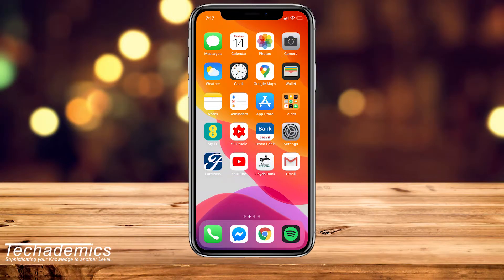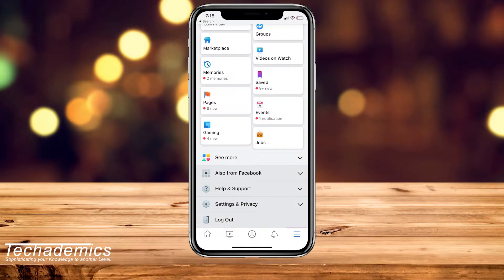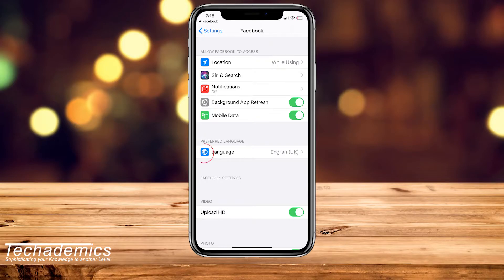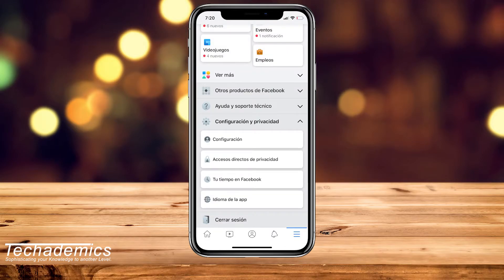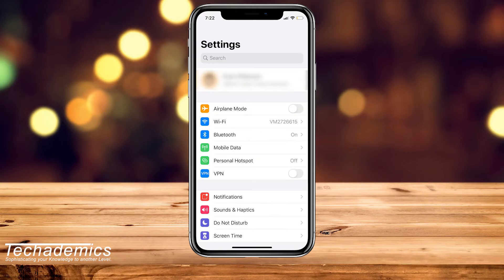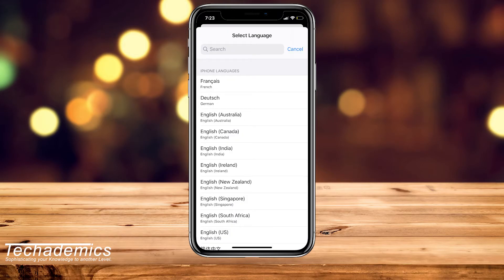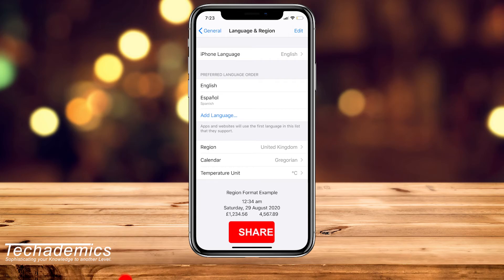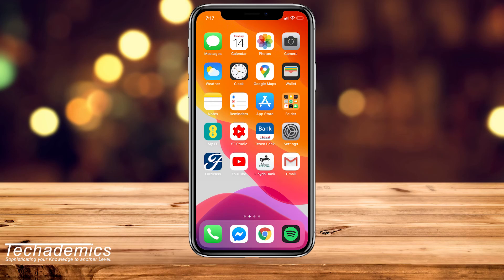How To: Change Language On Facebook iPhone - (Full Guide!)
Today, you will learn how to change Language on Facebook iPhone. It can be a long process to change the language on your iPhone, and you may even find it doesn't work at all. Well, today I will explain how to change the Language on your iPhone and on Facebook.

MUSIC CREDITS
A Journey Through The Universe - Lesion X